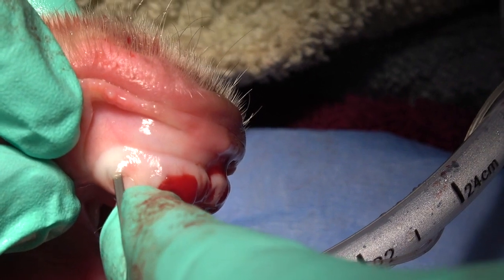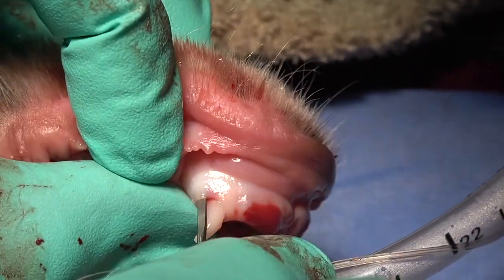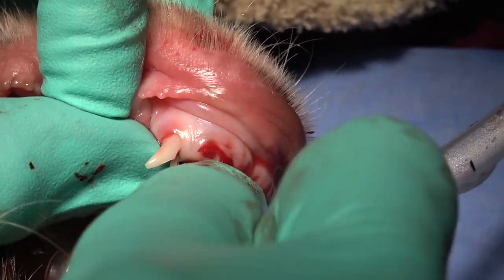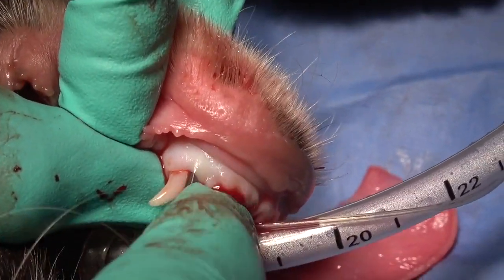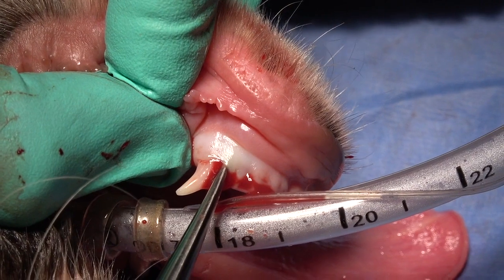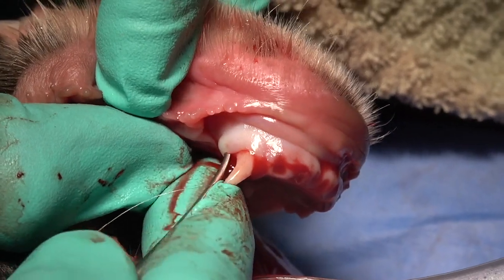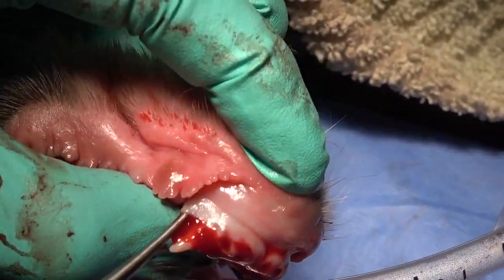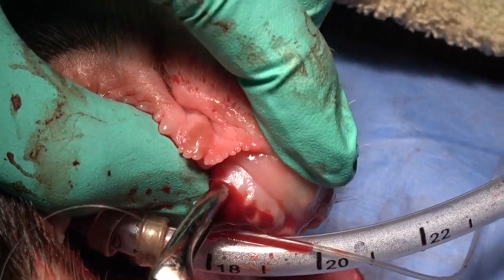Veterinary Dentistry Guide: Deciduous Canine Extraction in a Dog - Pt. 3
In this video, Dr. Brett explains how he uses periotome in the extraction of a deciduous canine in a dog.

▶The Veterinary Dental Deciduous Canine Extraction Set has cut the time in 1/2 for my deciduous extractions. I recommend this to all of my students and veterinarians practicing quality dentistry in general practice.

▶Join Dr. Brett Beckman for a free Live Training where he will cover how to perform quicker extractions. You will discover tricks and techniques that will not only make you efficient but will take you to another level of confidence.

Come and Get The Veterinary training You Didn't Get in Veterinary School